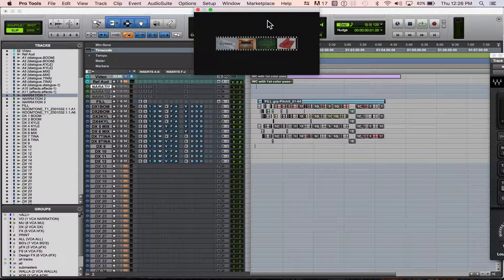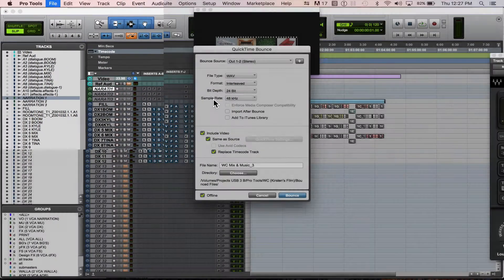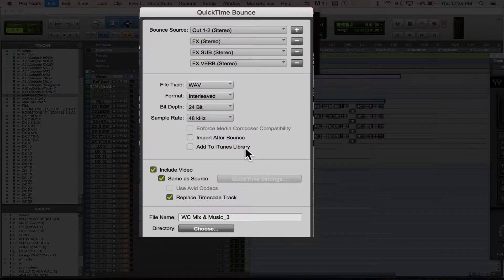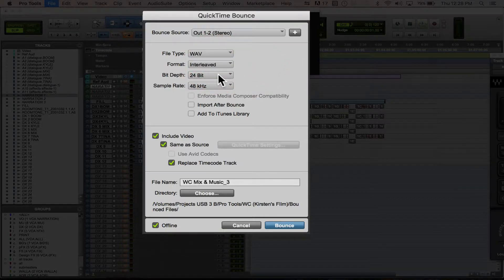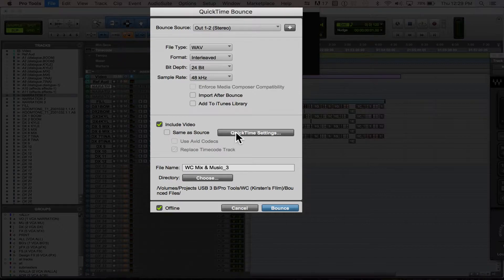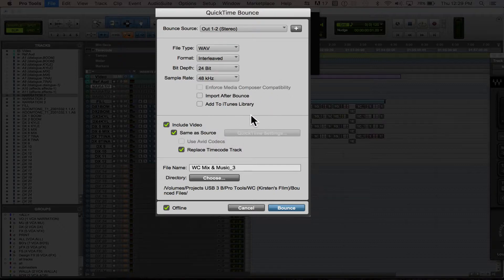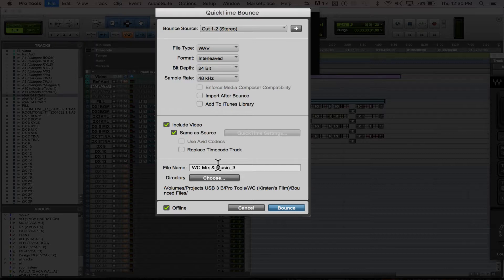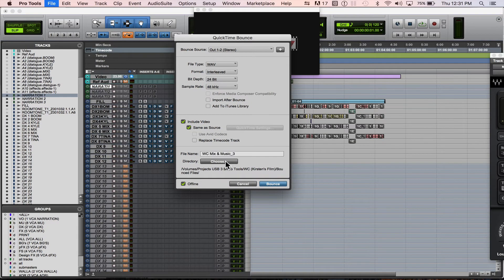How To Bounce A Mix to a Quicktime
This is A Tutorial on How To Bounce Audio to a Quicktime Movie or Video in Pro Tools